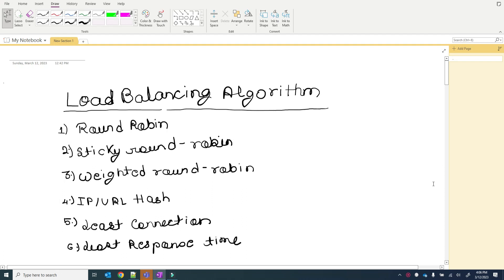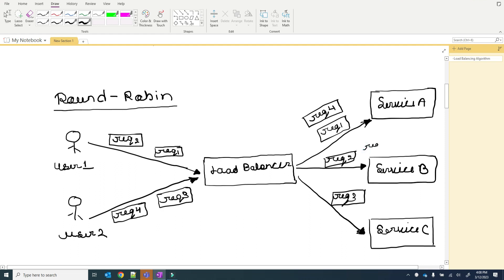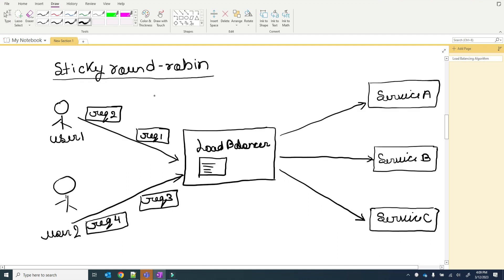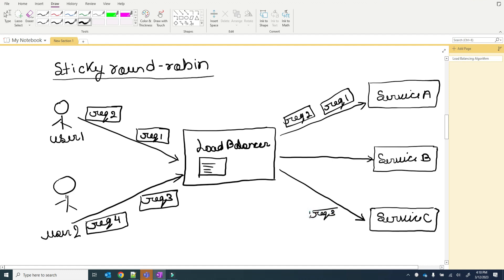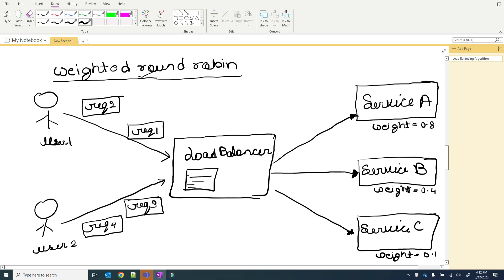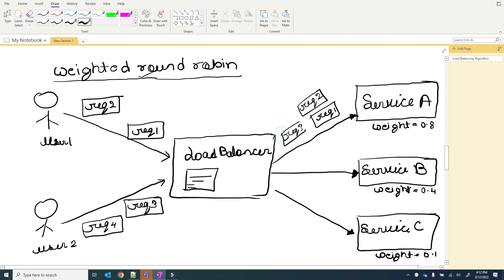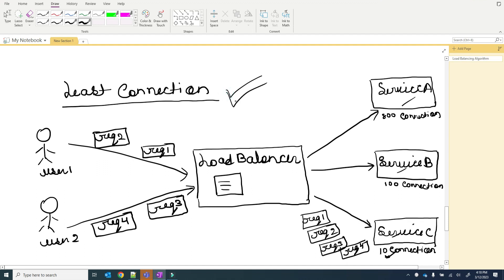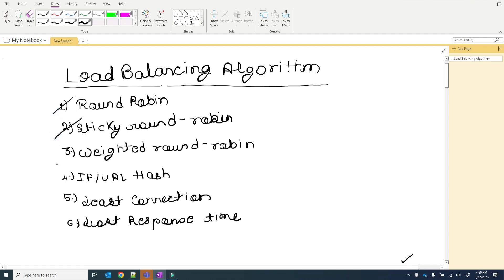8 ) Load Balancer Algorithm | System design Basic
1 ) Round robin
2 ) Sticky round-robin
3 ) Weighted round-robin
4 ) IP/URL Hash
5 ) Least connections
6 ) Least response time